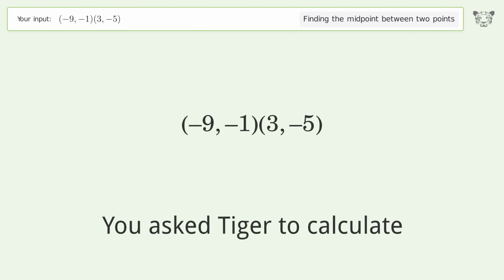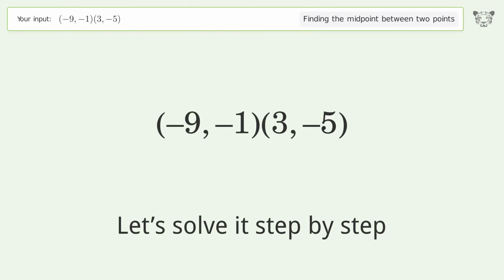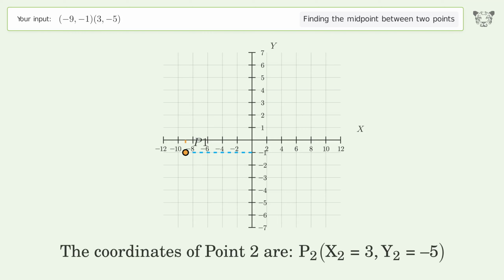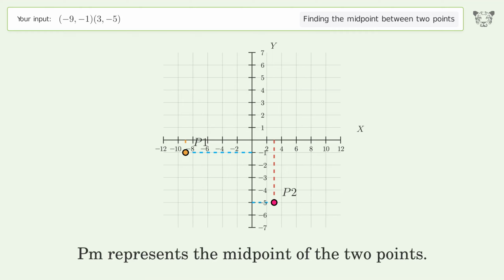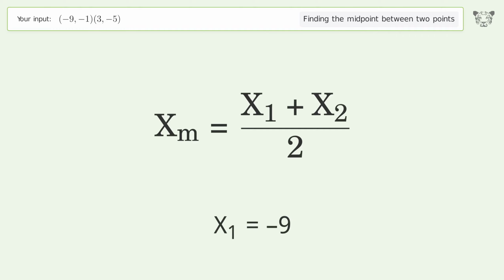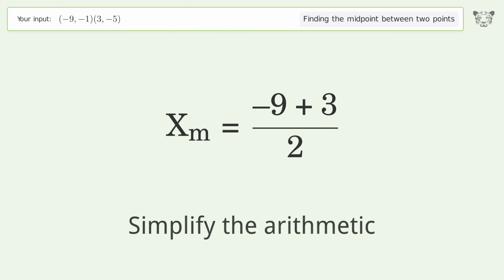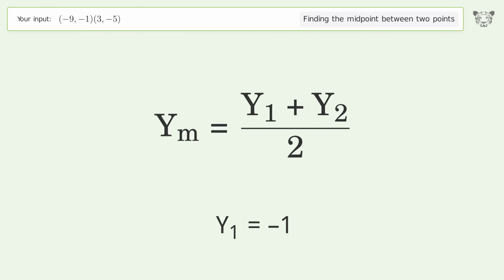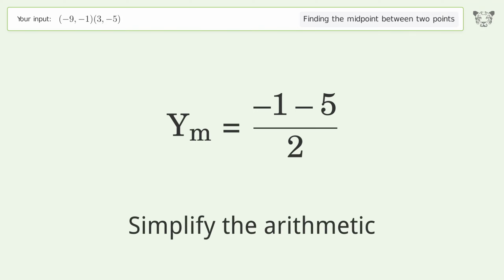Find the midpoint between two points p1 (-9,-1) and p2 (3,-5): Step-by-Step Video Solution